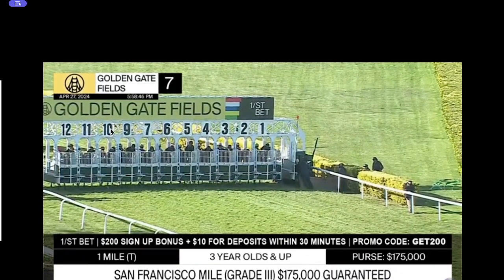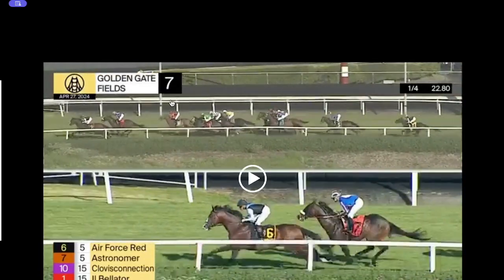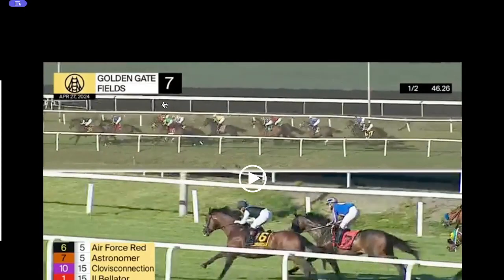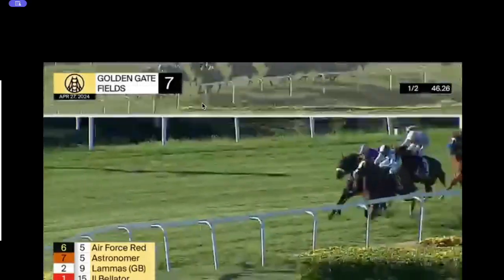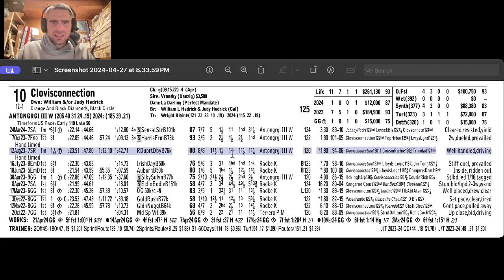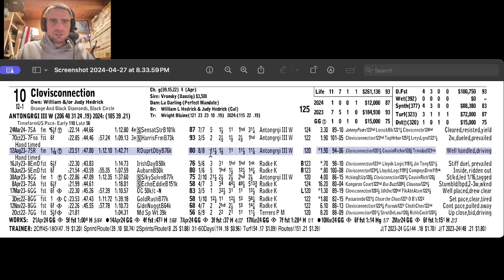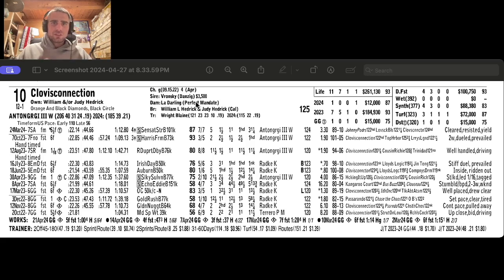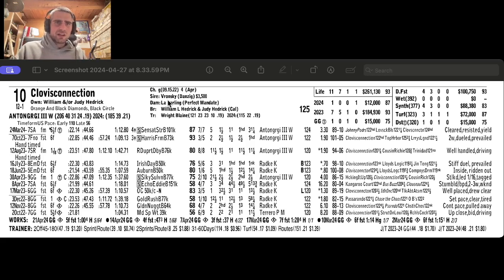GGF RECAP 4 27 2024 R7 Pick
This video is a recap of my previous horse racing selection from April 27, 2024 in the Grade 3 San Francisco Turf Mile at Golden Gate Fields. I discuss who I like, watch the replay and observe how he ran, and in hindsight (doing some Monday Morning Handicapping) look at some reasons to not bet/not-bet similar horses next time.